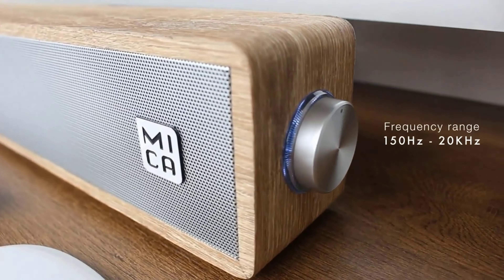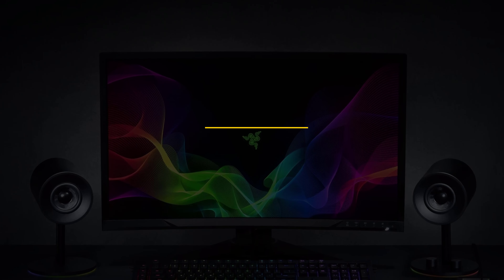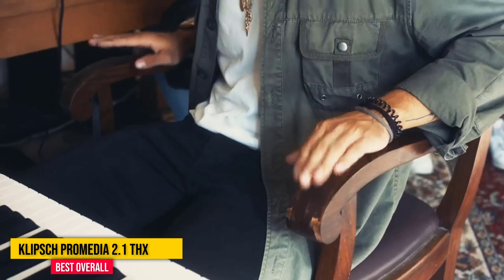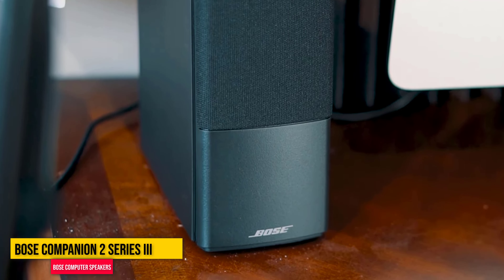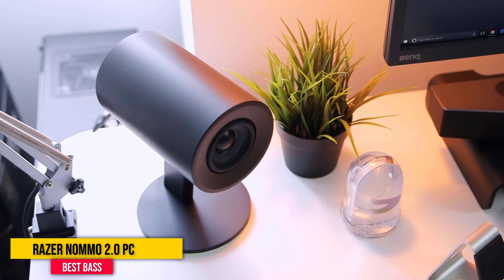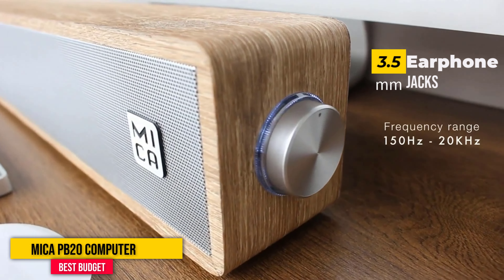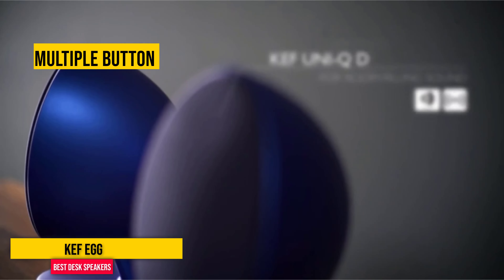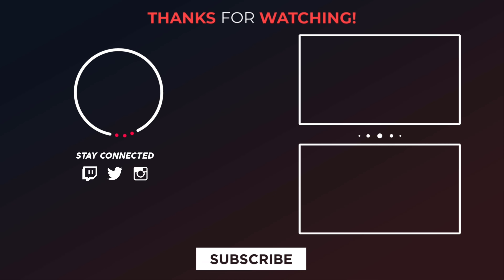Top 5 BEST Computer Speakers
Adding one of the best computer speakers will vastly improve the sound quality of your desktop PC or laptop's built-in speakers. Investing in a better desktop setup can improve the working from home experience since many of us continue to juggle a working hybrid between the workplace and home office.